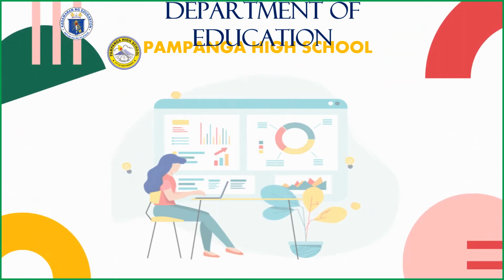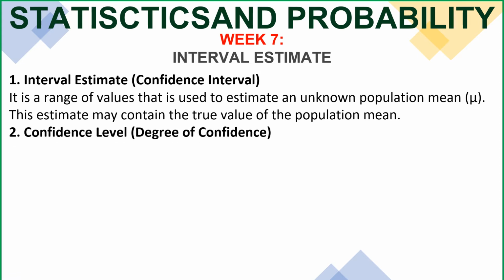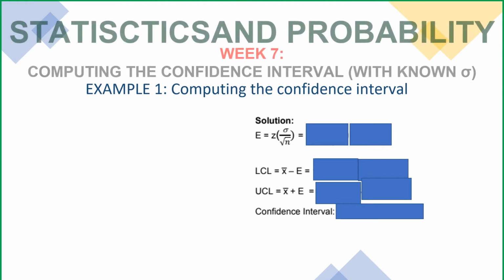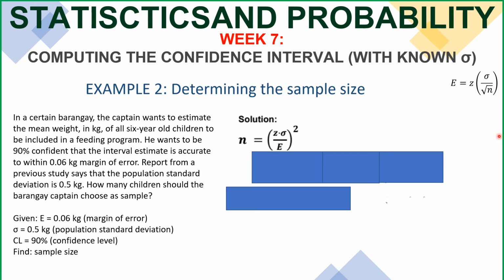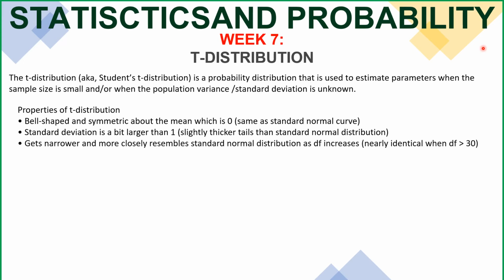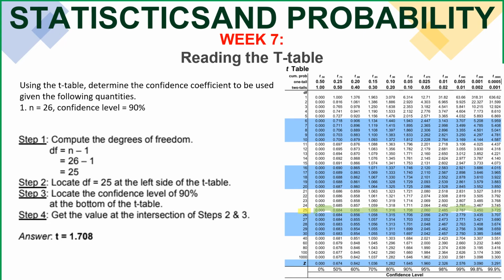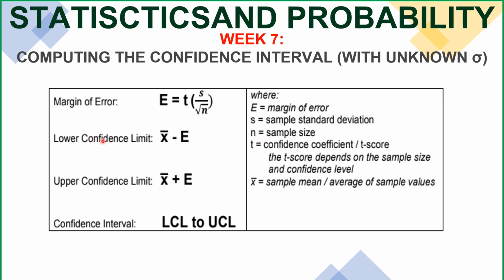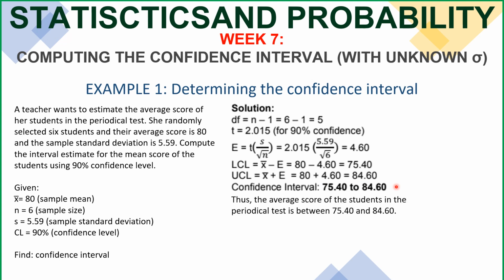INTERVAL ESTIMATE OF POPULATION MEAN (VIDEO LESSON) PHS STATISTICS AND PROBABILITY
I. OBJECTIVES
A. Content Standards
The learner demonstrates understanding of key concepts of estimation of population mean.

B. Performance Standards
The learner is able to estimate the population mean to make sound inferences in real-life problems in different disciplines.

The learner
1. identifies the appropriate form of the confidence interval estimator for the
population mean when: (a) the population variance is known, (b) the population variance is unknown (M11/12SP-IIIg-1)
2. illustrates the t-distribution.; (M11/12SP-IIIg-2)
3. computes for the confidence interval estimate based on the appropriate form of the estimator for the population mean; (M11/12SP-IIIh-1) and
4. computes for an appropriate sample size using the length of the interval;
(M11/12SP-IIIj-3)
D. Objectives
At the end of the lesson, you should be able to:
1. define point estimate and interval estimate;
2. compute the interval estimate of population mean when the population standard deviation is a. known and b. unknown;
3. compute the sample size using the length of interval.

II. CONTENT
INTERVAL ESTIMATE OF POPULATION MEAN